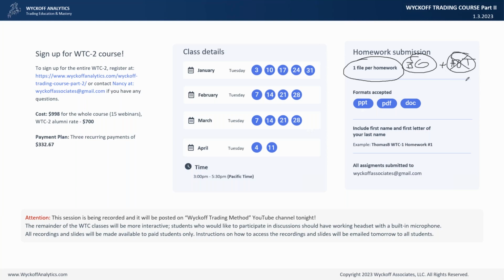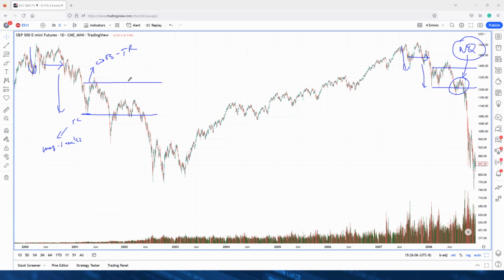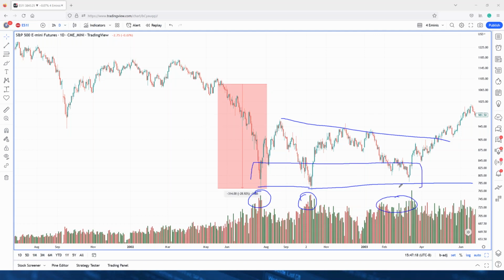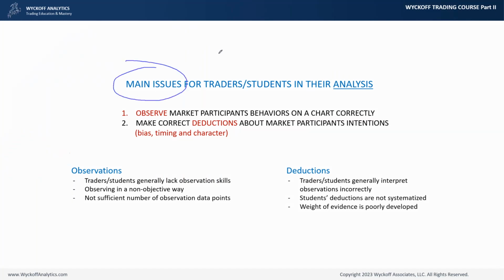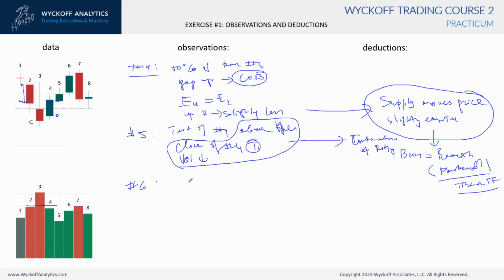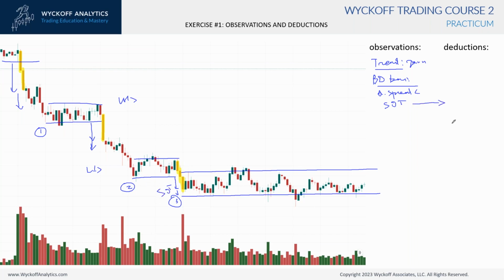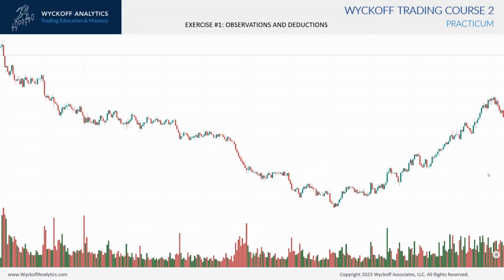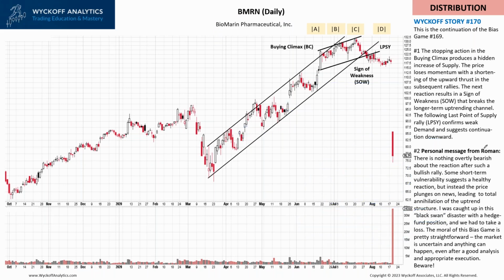Wyckoff Trading Course Part 2 Spring 2023 Session #1 01.03.2023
Register now!

This video is an example of a "Wyckoff Trading Course Part 2" session. WTC-2 has been designed specifically for Wyckoff Trading Course graduates, with exercises emphasizing Wyckoff Method analysis of stock charts as they unfold over time (action sequence). Real proficiency in the Wyckoff Method (or anything else, for that matter) comes only with deliberate practice and the classes include live feedback from Roman Bogomazov (instructor). Therefore, this course offers participants multiple opportunities to apply and refine their visual pattern recognition and trade management abilities using Wyckoff trading techniques.

Do not miss this unique opportunity to advance your chart reading skills!

00:00:00 Introduction
00:13:44 Market Update
01:07:38 More from Wyckoff Analytics
01:09:12 Observation vs. Deduction